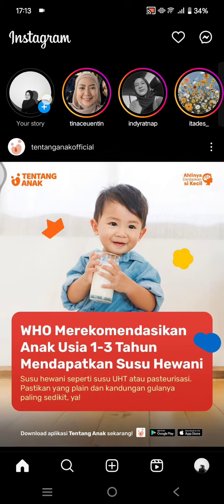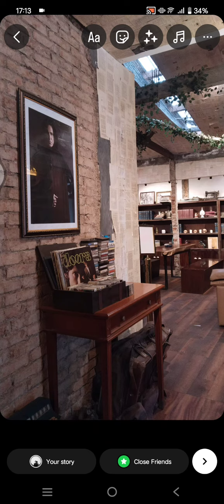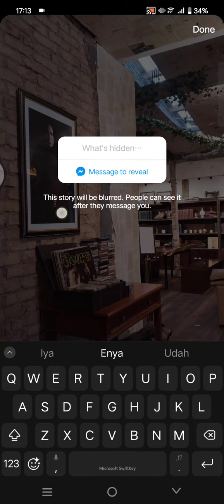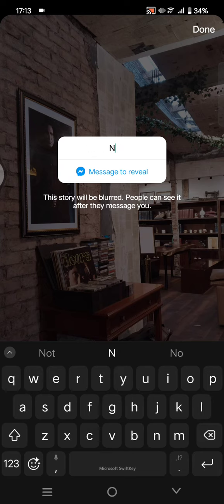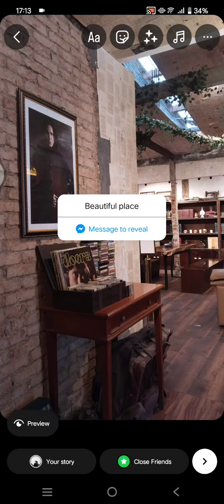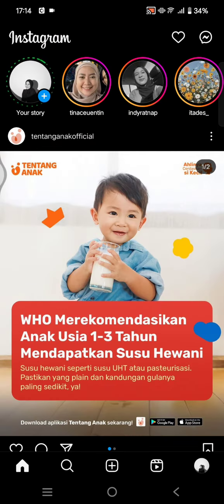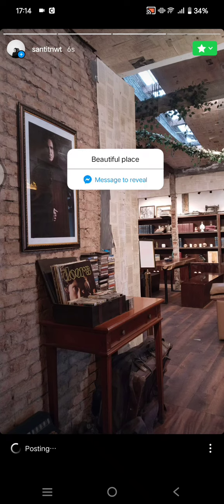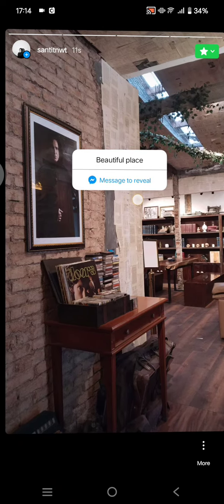Introducing Instagram Story Reveal: How to Use It?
This is how you can use the Instagram "Reveal" feature